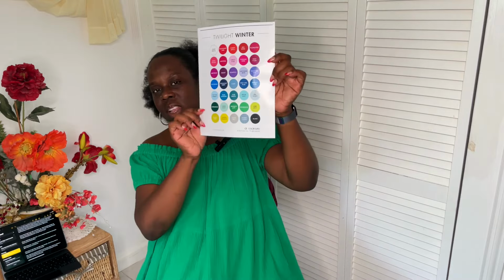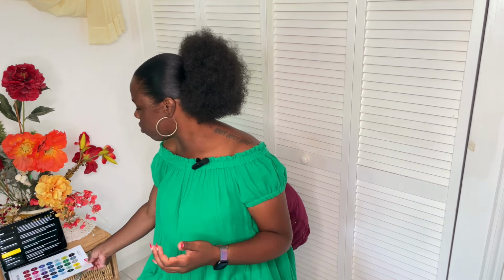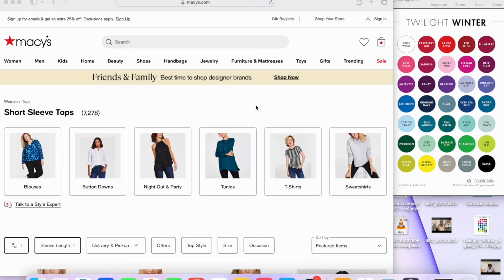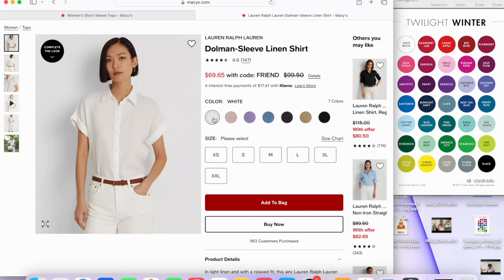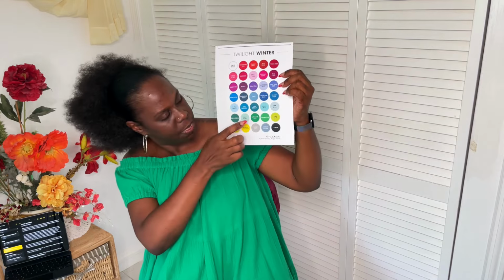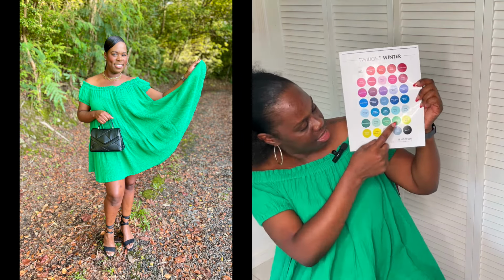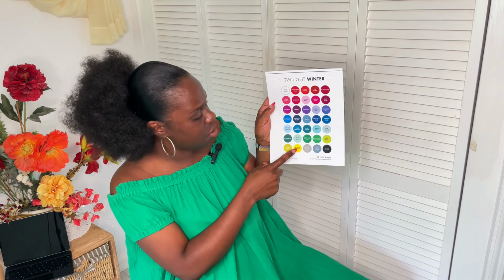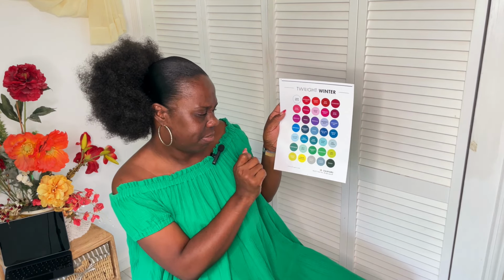✨GET YOU COLORS DONE ✨~ All the deets on my Color Analysis + DISCOUNT CODE!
Hey Stitchers,
Today's video is a little different from the norm, I'm sharing with you all about my professional color analysis experience and clue you in on how knowing my color season has changed my sewing game!

I've also got an aff. code to share with you that'll save you an ADDITIONAL 10% off  (20% off in TOTAL) any @YourColorGuruOfficial package from today APRIL 29TH - MAY 3RD 2024!

Videos to Check Out!
✨ Make Nine 2024 ~

 • Make Nine 2024 ~ Indie Pattern Editio...

✨Sewing Plan: Delphina Dress ~

 • Sewing Plan ~ Delphina Dress | Make N...

✨My Sewing Makes for March 2024 ~

 • ✨My Sewing Makes for March 2024✨ | 4 ...

✨ Wrap Dress Collab ~

 • Wrap Dress Fever | Collab with WeCeeS...

📌CHAPTERS:
0:00 - 0:55 INTRO
0:56 - 1:21 ✨THANK YOU FOR 1K!!
1:22 - 2:43 When did I get my colors done and who did them?
2:44 - 3:17 What is color analysis
3:18 -  3:27 My Color Season
3:28 - 5:53 Is it limiting?
5:54 - 6:46 Why I became an Ambassador & ✨SALE INFO✨
6:47 - 12:43  How having my colors done changed my sewing
12:44 - 14:11 Alternatives
14:12 - 16:16 OUTRO

XoXo
Kris

Love Notions Ambassador Code - sewist